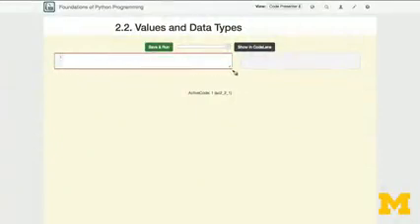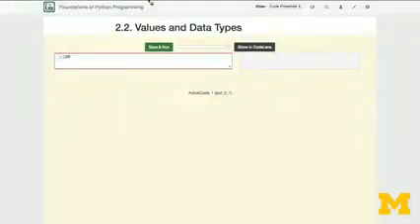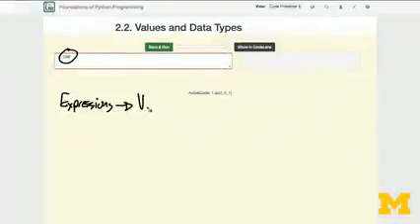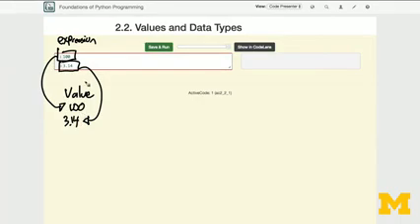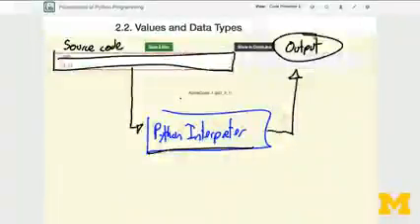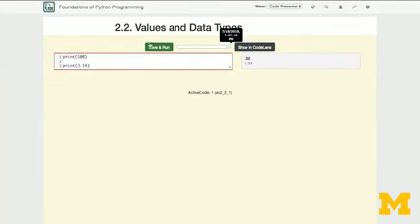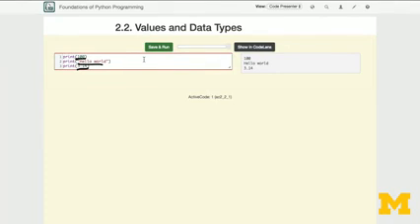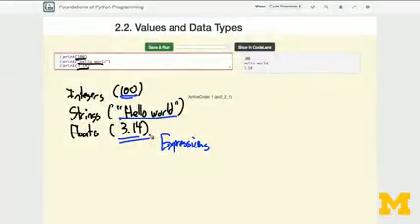Values ​​and data types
In this lesson, we're going to go over some of the basics of writing Python programs. Part of the reason that I really like Python as a first language is that it doesn't take much to actually write a simple Python program. When we write a Python program, we are going to write our Python code in this window. In the code that we write is going to go into a Python interpreter,